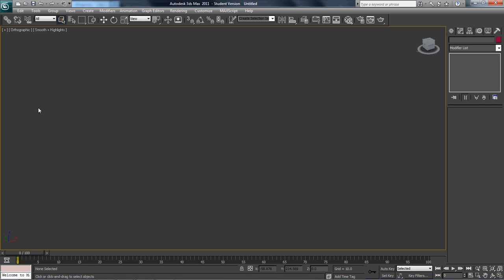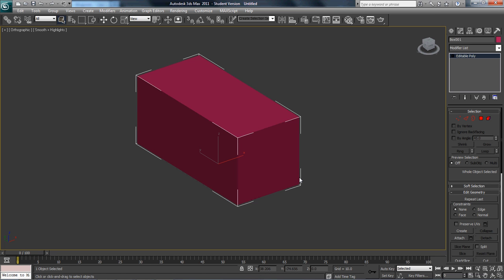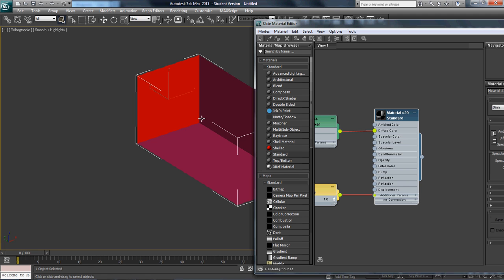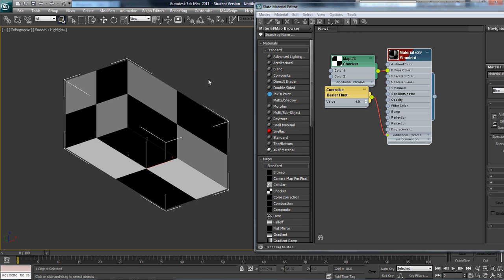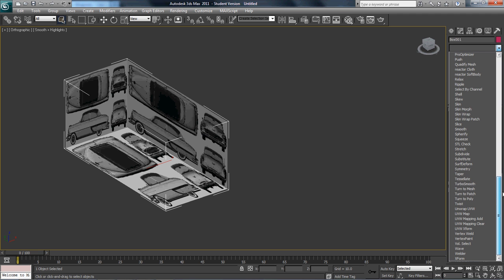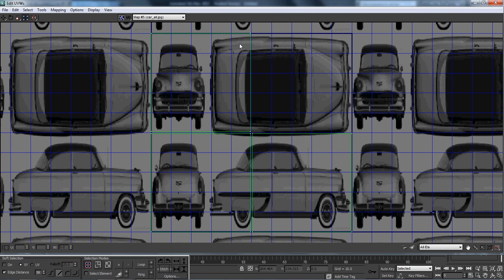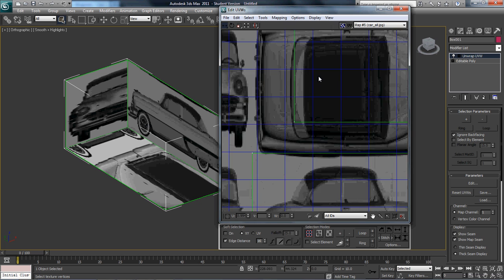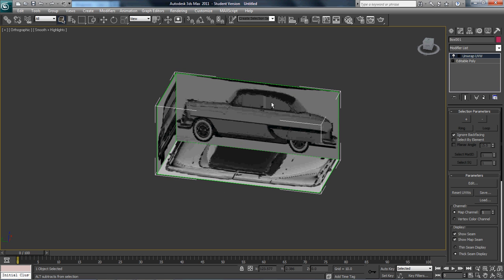advanced reference setup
This is a faster more advanced way to create reference planes within 3Ds Max